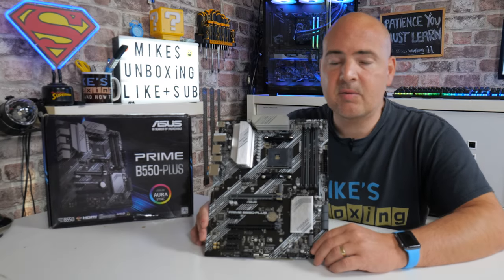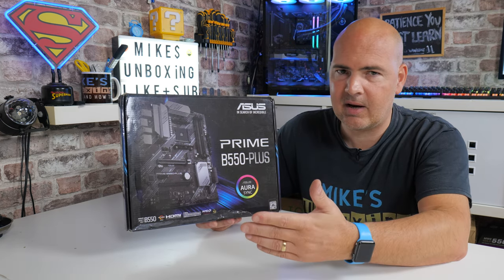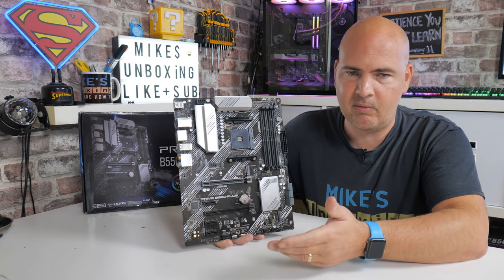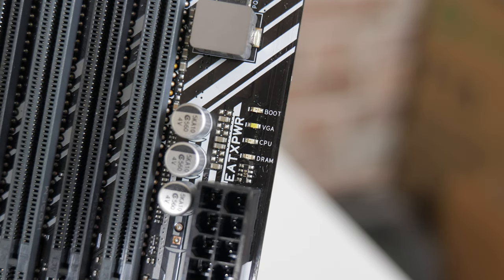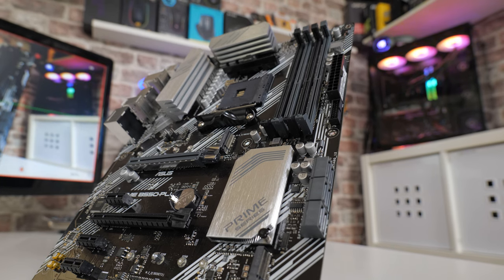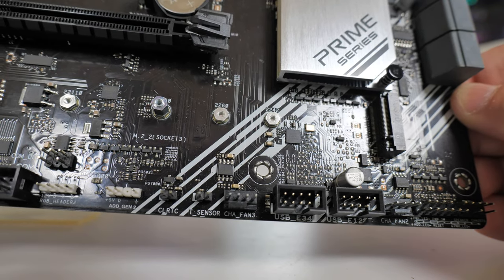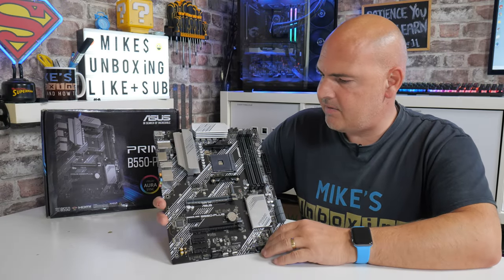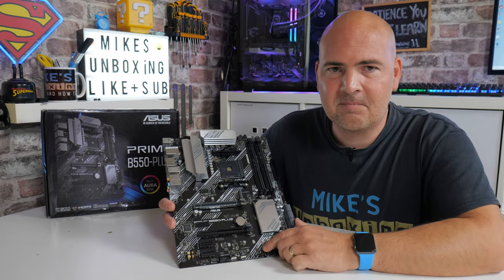ASUS Prime B550 Plus Mid Range AMD AM4 Motherboard Unboxing & Tour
ASUS Prime B550 Plus mid range AMD AM4 Motherboard unboxing and tour
Taking a close look at the ASUS B550 Prime PLUS AMD AM4 ATX motherboard.
NO WiFi - NO Bluetooth, but lots of other cool features and you can add both of those missing things easily with the PCIe expansion slots.
Amazon UK
Ebay UK
Ebay US
Ebay CA
Ebay AUS
Amazon Local
Ebay UK
Ebay US
Ebay CA
Ebay AUS

ASUS Prime has been a trusted brand segment for many years and offers a rock solid stable platform with great looks and a mid range price point.
Support for almost every CPU and APU in the AM4 lineup and a 8+2 VRM setup with cooling over both.
Support for PCIe Gen4 GPUs and M.2 drives (CPU dependant) and USB 3.2 type A&C 10Gbps ports, this board should be more than enough for Gamers, programmers, content creators and anyone wanting a good stable platform for their next AM4 build.